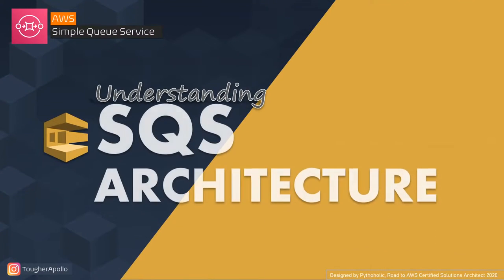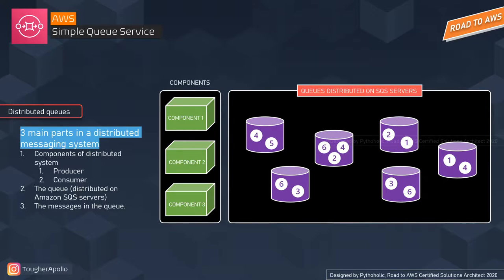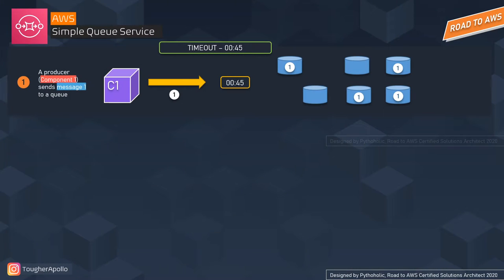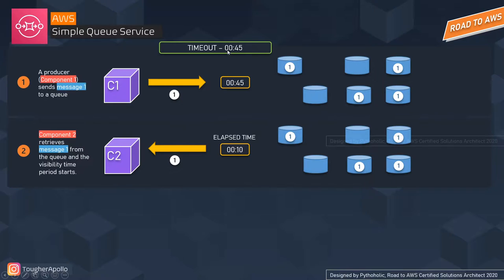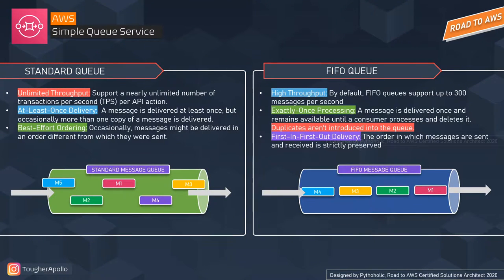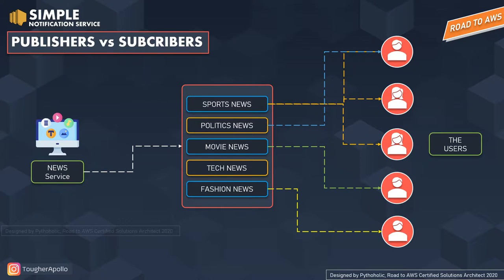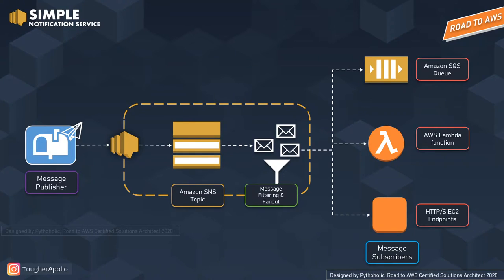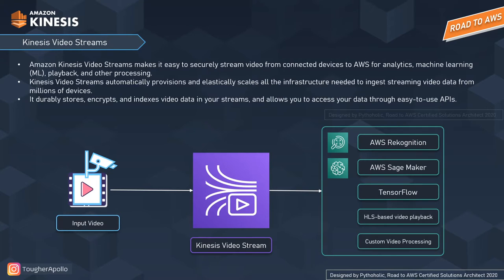AWS SQS vs AWS SNS vs AWS KINESIS | AWS Recap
Let's do a recap for the topics where we can introspect on the difference between AWS SQS, AWS SNS, and AWS KINESIS

Kinesis Video Streams
Amazon Kinesis Video Streams makes it easy to securely stream video from connected devices to AWS for analytics, machine learning (ML), and other processing. When you read video steaming for analytics, think of KVS

Kinesis Data Streams
Amazon Kinesis Data Streams is a scalable and durable real-time data streaming service that can continuously capture gigabytes of data per second from hundreds of thousands of sources.

Kinesis Data Firehose
Amazon Kinesis Data Firehose is the easiest way to capture, transform, and load data streams into AWS data stores for near real-time analytics with existing business intelligence tools.

Kinesis Data Analytics
Amazon Kinesis Data Analytics is the easiest way to process data streams in real-time with SQL or Java without having to learn new programming languages or processing frameworks.

Amazon Simple Notification Service (SNS) is a highly available, durable, secure, fully managed pub/sub messaging service that enables you to decouple microservices, distributed systems, and serverless applications

Amazon SNS provides topics for high-throughput, push-based, many-to-many messaging. So just think of what we learned in the previous slide, Here SNS provide topics as we discussed, for high throughput and there can be many Publishers and Many Subscribers, and Each SNS can have multiple topics for the consumers or the services that we want to serve.

Amazon Simple Queue Service (SQS) is a fully managed message queuing service that enables you to decouple and scale microservices, distributed systems, and serverless applications.
Here as well, just like Message queue, we have our Producers who actually have messages that they want to be processed and we have our consumers who are waiting to process these messages.

And to propagate these messages, in AWS we make us of AWS SQS aka Simple Queue Service.
Producers push these messages or tasks to the AWS SQS queues for them to be executed with the consumers at hand.